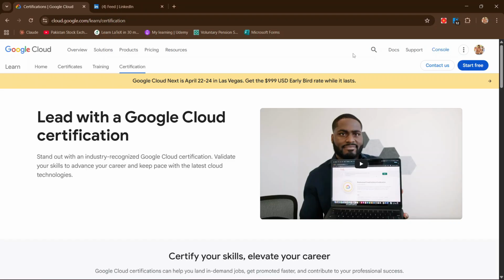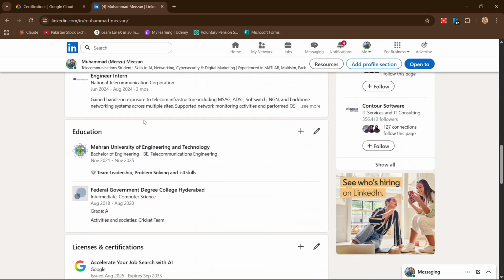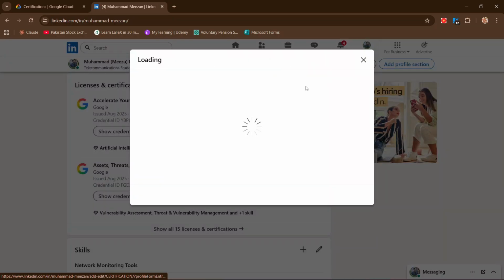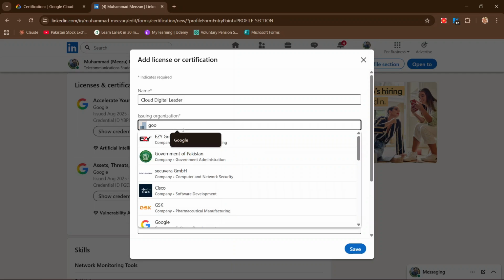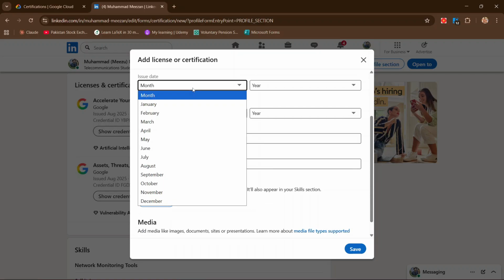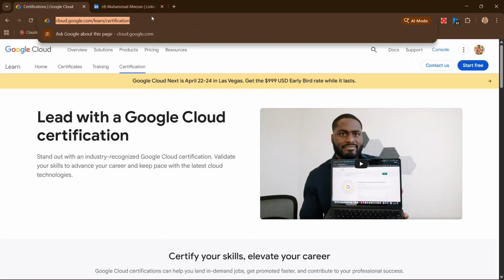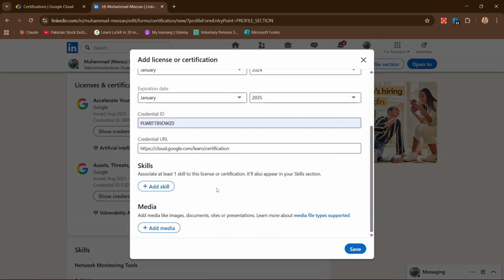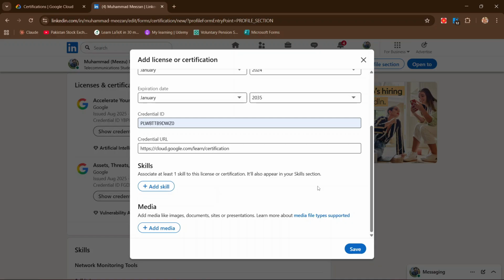HOW TO ADD GOOGLE CLOUD BADGE TO LINKEDIN [2026 GUIDE]